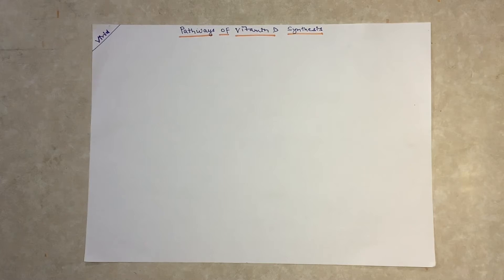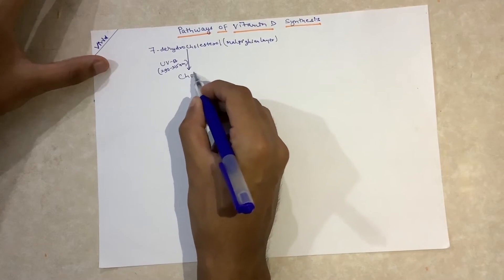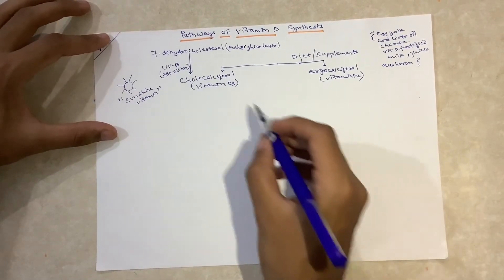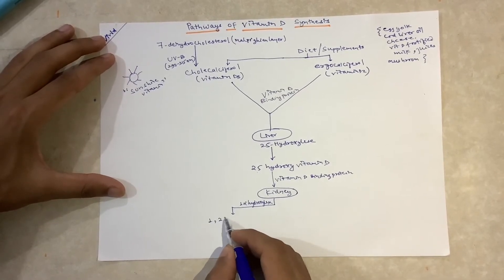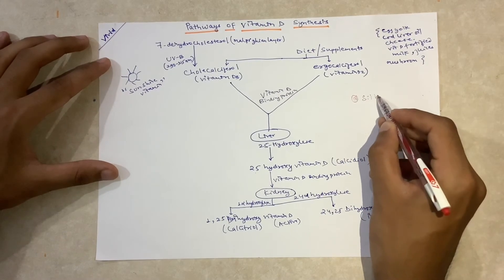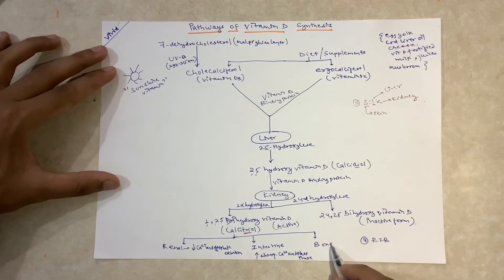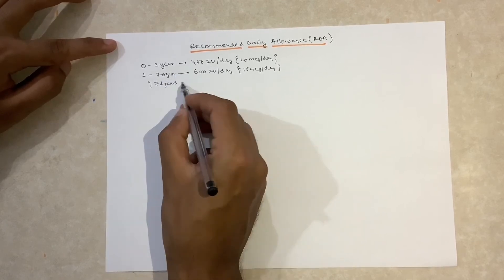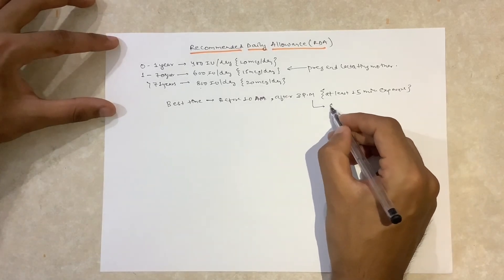Pathways of Vitamin D Synthesis | Made Easy | Mnemonics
Pathways of Vitamin D Synthesis with its Recommended Daily Allowance(RDA).